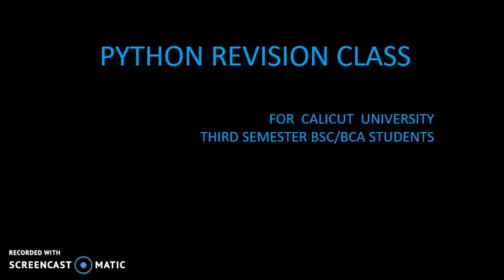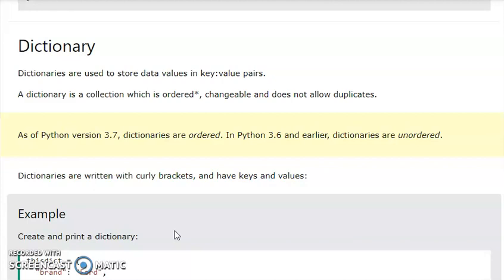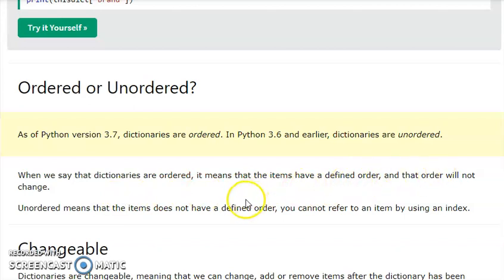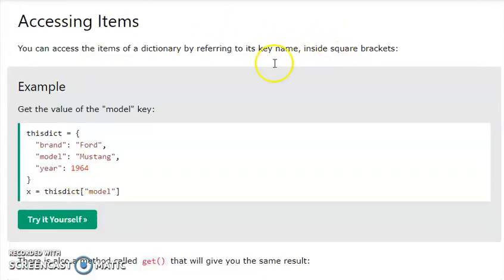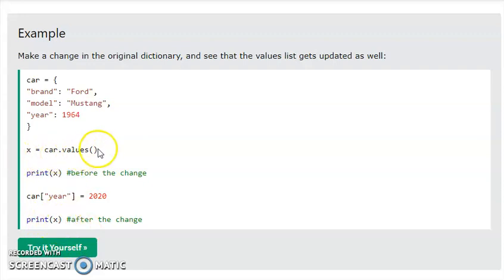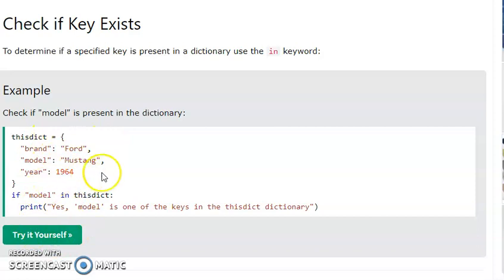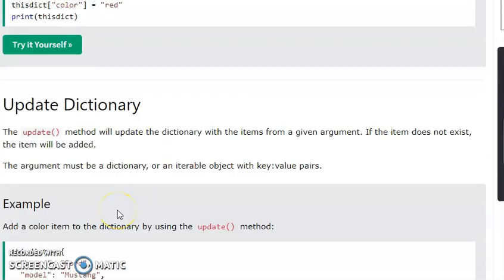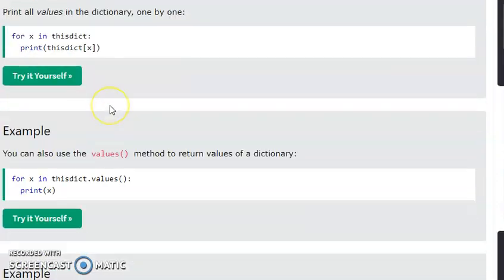PYTHON REVISION MODULE4- DICTIONARY